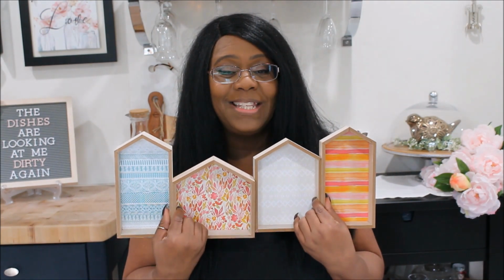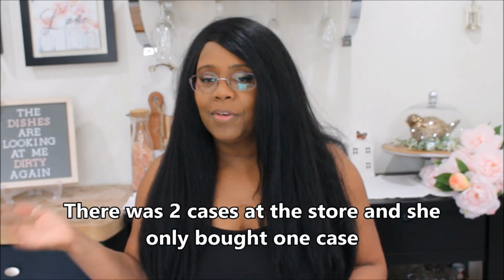Dollar Tree Wooden House Decor GIVEAWAY!🎆🎉🎊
Hi Luvs! I'm giving away 2 sets of the wooden houses here on my channel and 2 sets over on Facebook. How to enter rules are below.

Ashley's Facebook Group
Dollar Tree, DIYs and Decor

    Dollar Tree DIY Light-up💡Address Sign ft. My New Cricut

    Summer Make Something New Challenge 2019 || with

    Dollar Tree Wooden Houses DIY #2 🏡 Gift for Michelle/George

    Lacee's Design On The Fly 💜 *NEW SERIES* Hobby Lobby

💜Friends and Companies can reach me here:
   (Snail Mail)
   Lacee's Space
   2060 Dunwoodie St.
   Ortonville, MI
   48462